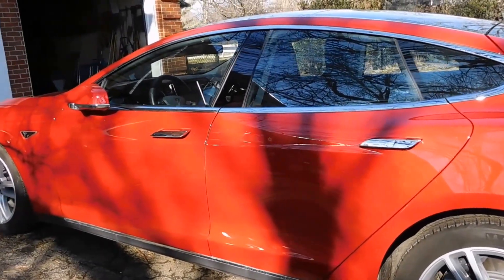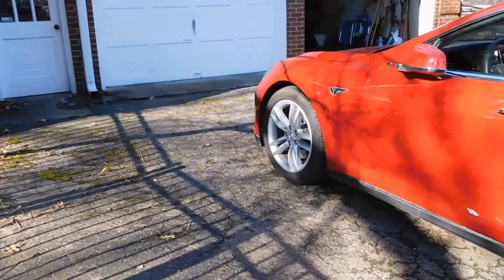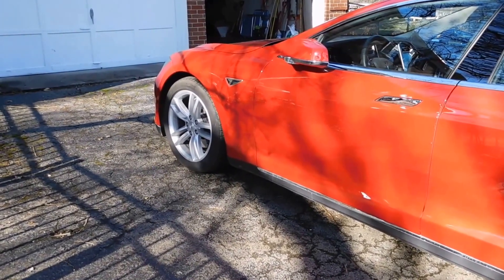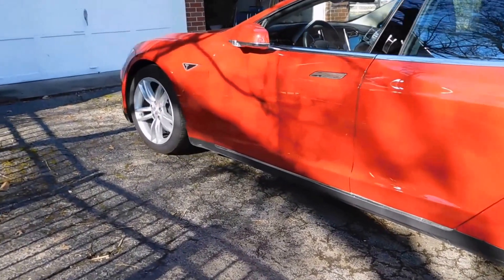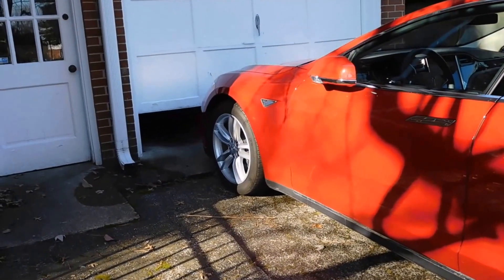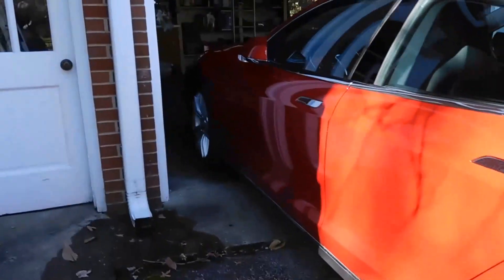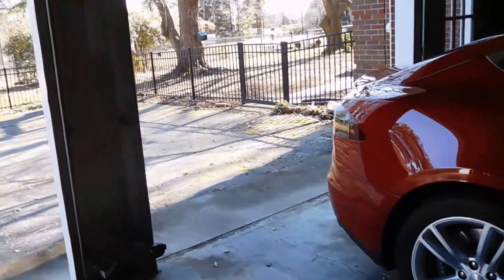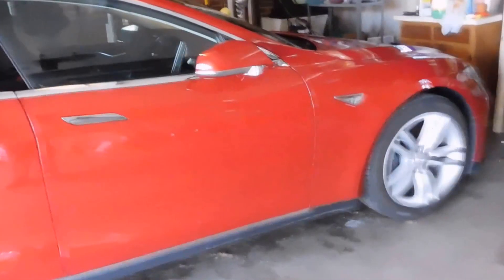Tesla new summon update: pulling in the garage and out, opening and closing the garage door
Tesla's new Summon update, parks itself in the garage and opens the garage door and closing the garage door when in.